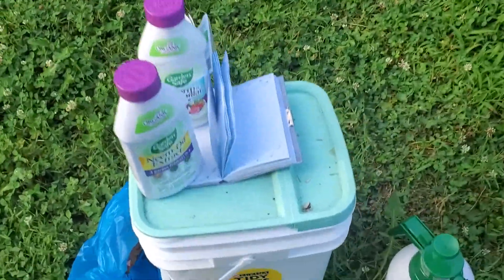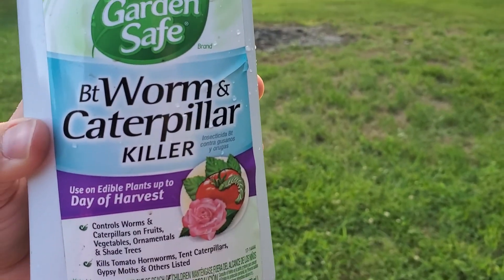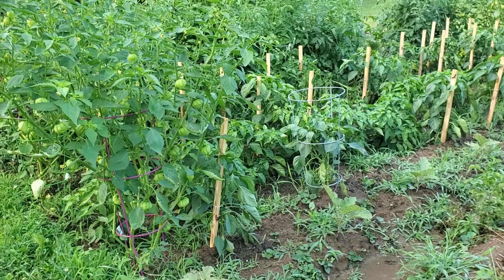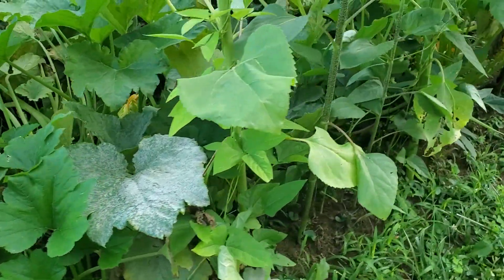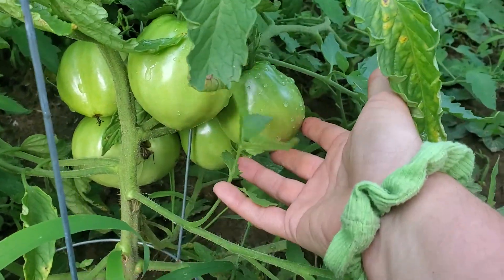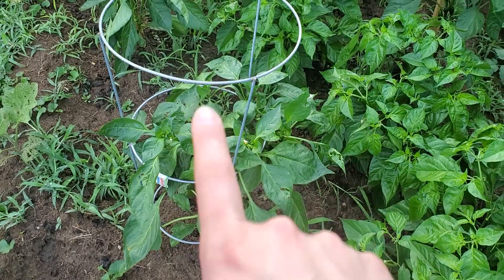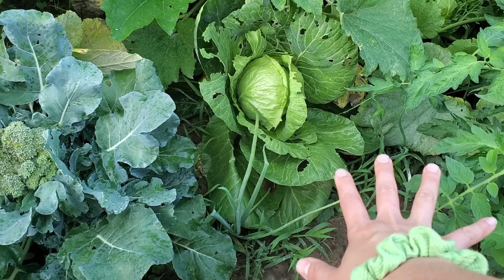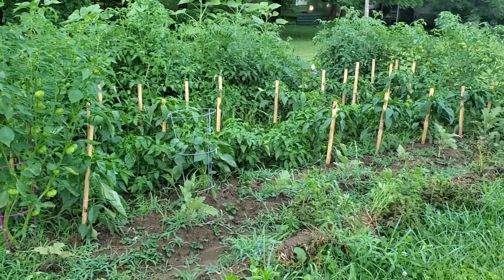Garden Diaries Part 7 July 12, 2020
Haha I said this would be quick! Sorry about that ya'll, just excited to show you all the things! Keep on keeping on is my motto...ya lose some but what you gain, is motivating and delicious :) and beautiful!
Shout out to Bradley Tomatoes! I hope they are red when we get back from vacation.